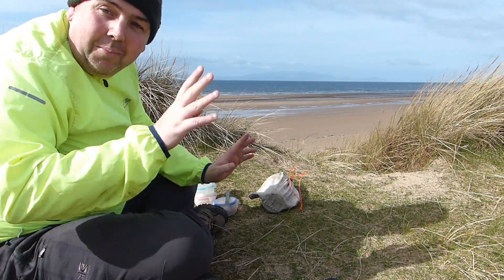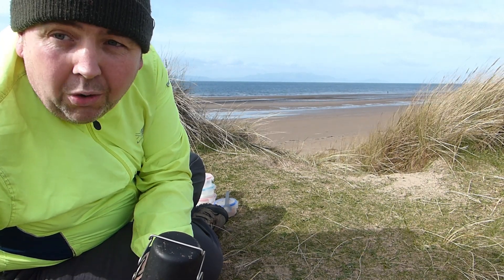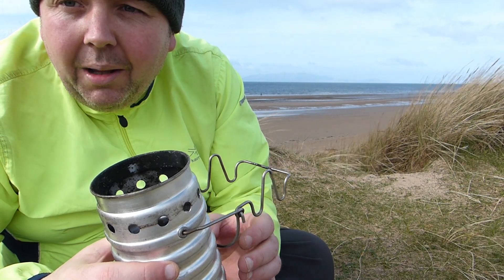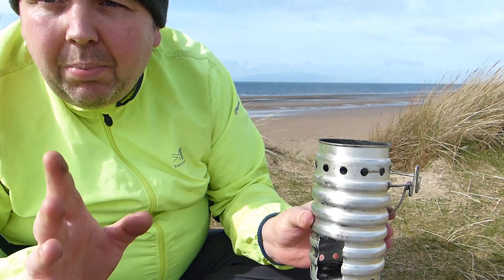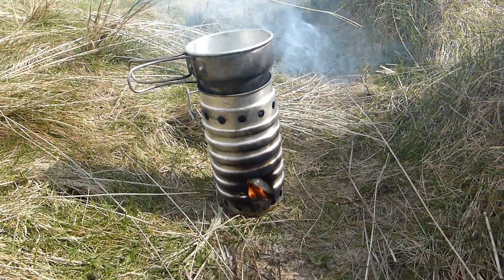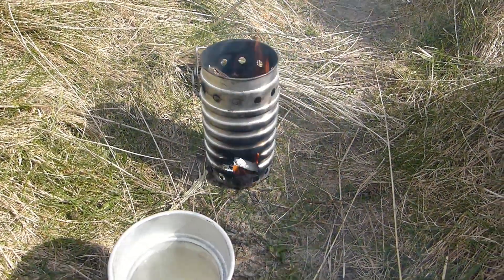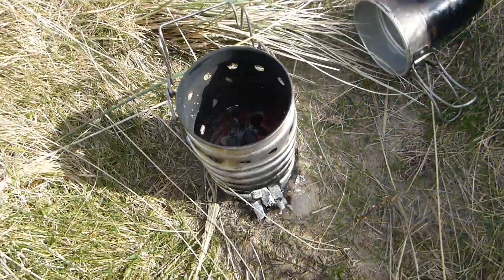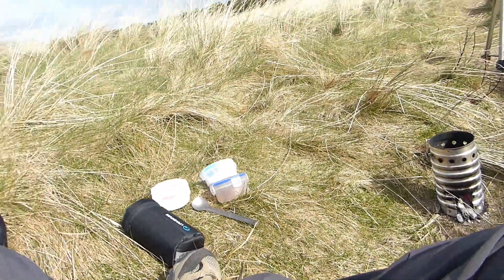Swiss Army Volcano Stove Ranger Stove Army Surplus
Swiss Volcano Stove